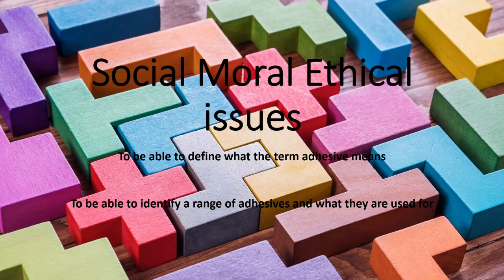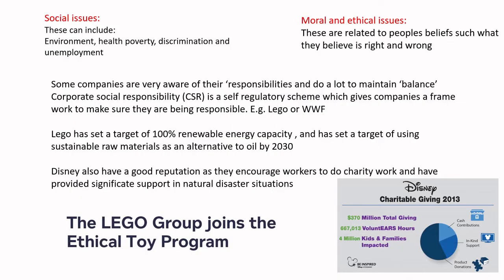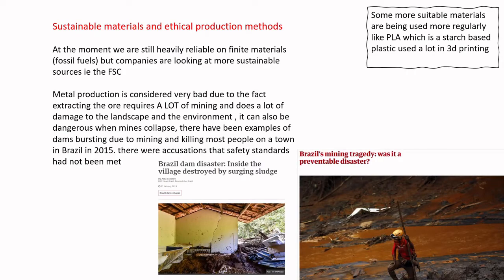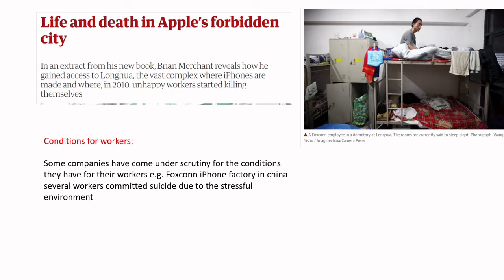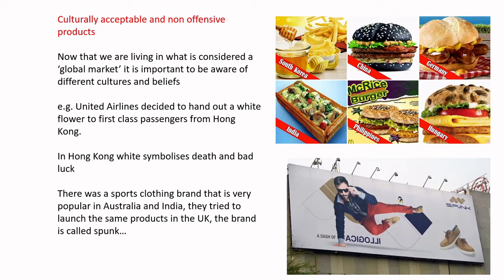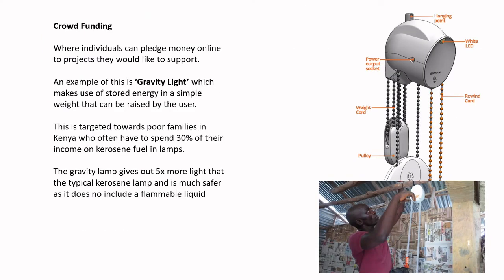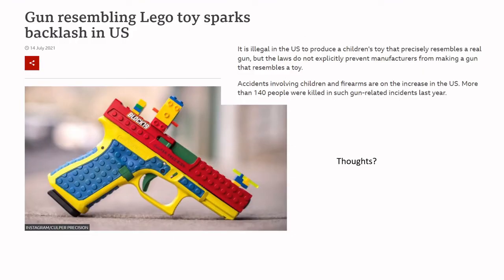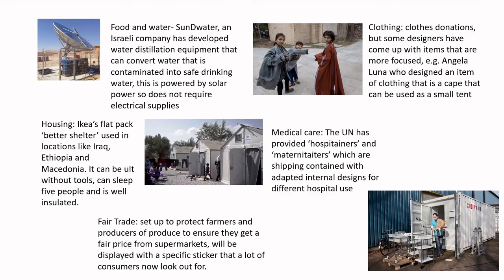Exam Prep: Social Moral Ethical Issues 1st Year (Updated)